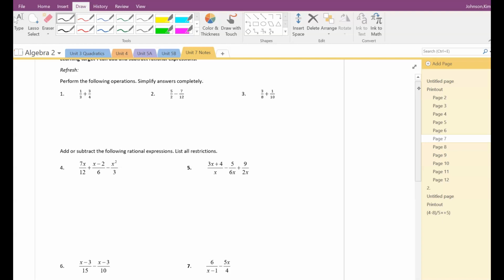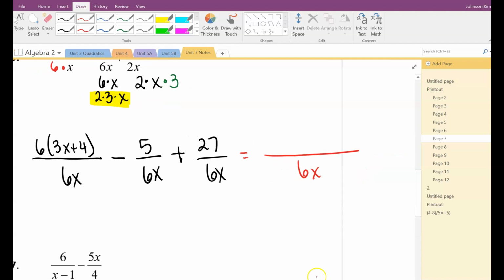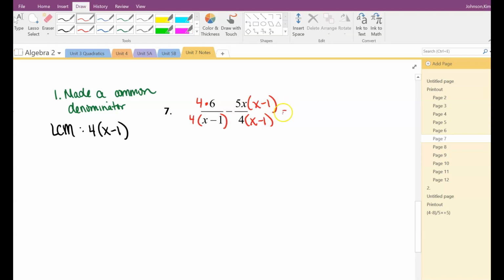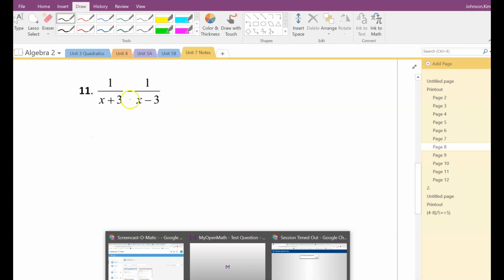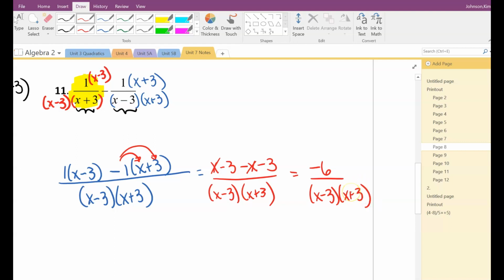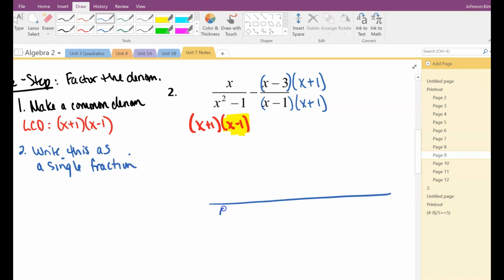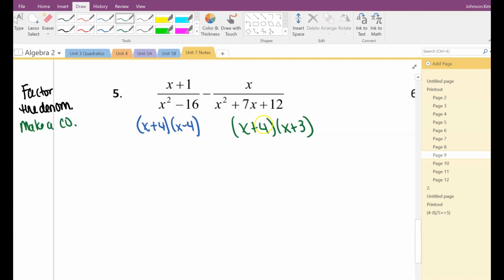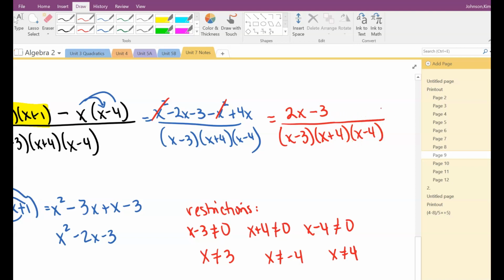Unit 7 Days 4 & 5 Adding/Subtracting Rational Expressions